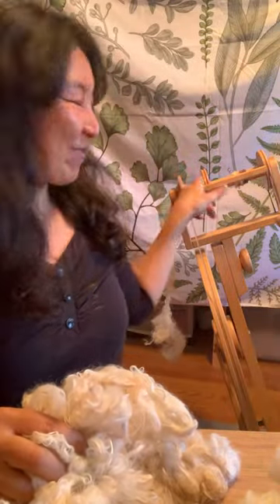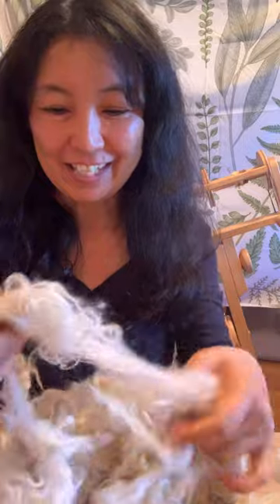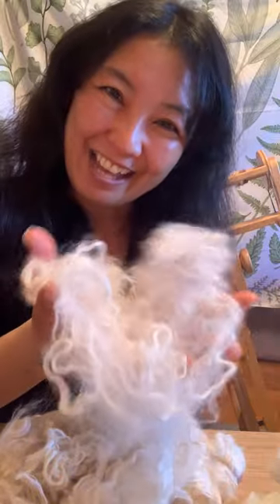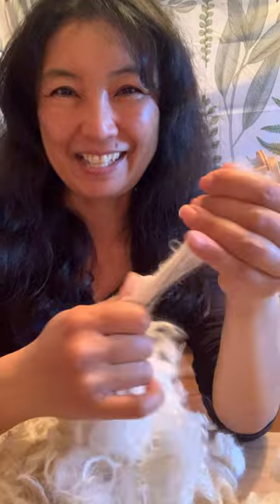Suri Alpaca Fiber Prep for Hand Spinning on Spinning Wheel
A quick demo of how I fluff out the washed Suri alpaca fleece to prep for spinning.

www,WisteriaSuriRanch.com